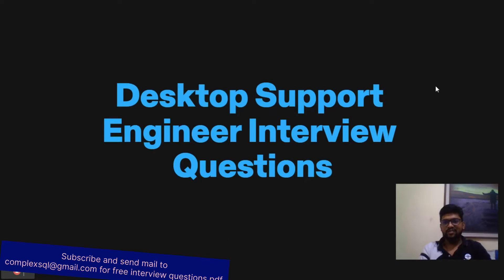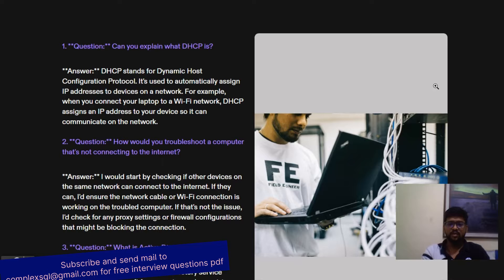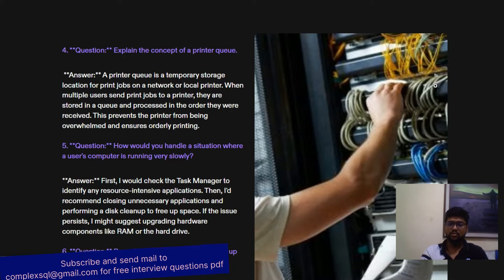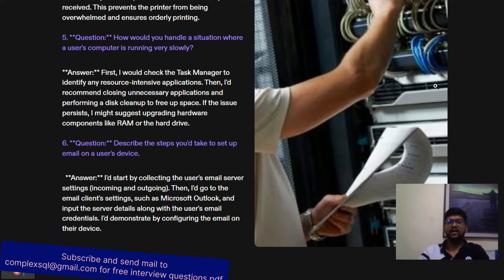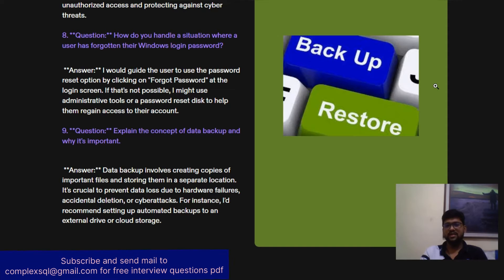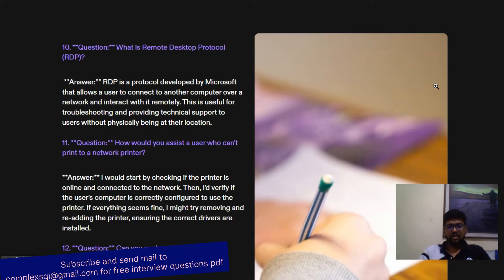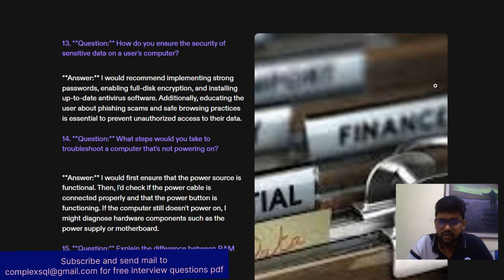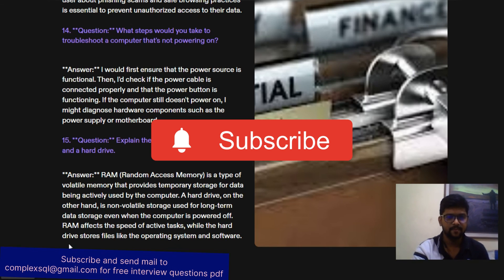Desktop support Interview Questions for Freshers and Experienced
Are you preparing for a desktop support interview?
Whether you're a fresher or an experienced professional, mastering common interview questions is key to landing your dream job. In this video, we'll cover a range of desktop support interview questions to help you ace your upcoming interview. From basic troubleshooting to advanced technical scenarios, we've got you covered! Here's what you can expect in this video: 1. Introduction to Desktop Support: We'll start by introducing the role of desktop support and its importance in an organization's IT infrastructure.
 2. Common Interview Questions for Freshers: - What is the difference between a hard reboot and a soft reboot? - How do you troubleshoot a computer that won't boot? - Describe the steps to install a printer on a network. - What are the basic components of a computer system?
3. Advanced Interview Questions for Experienced Professionals: - Explain the process of imaging a desktop computer. - How do you handle a user reporting slow performance on their computer? - What steps do you take to secure a computer against malware and viruses? - Share an experience where you had to resolve a complex technical issue under pressure.
4. Tips and Tricks for a Successful Interview: We'll wrap up with some valuable tips to help you succeed in your desktop support interview.